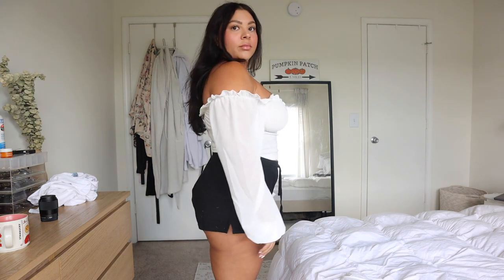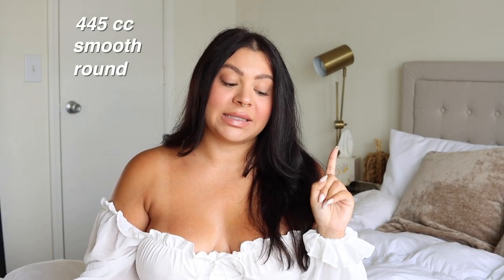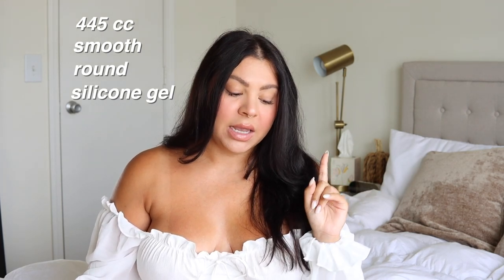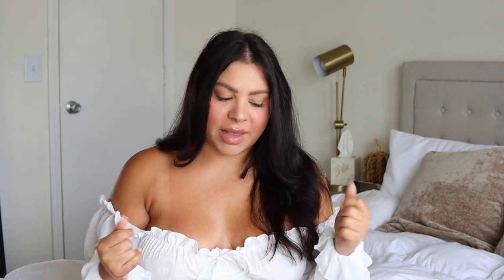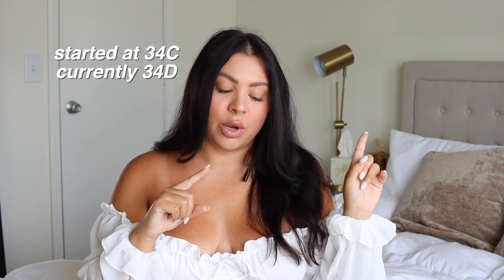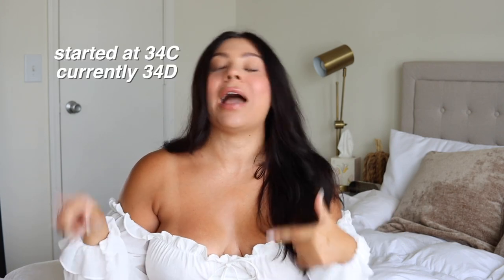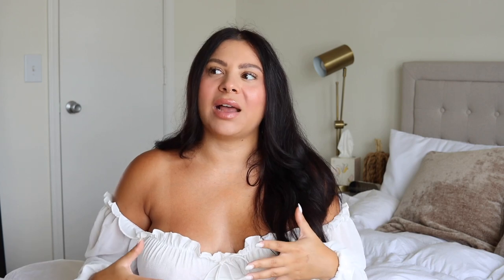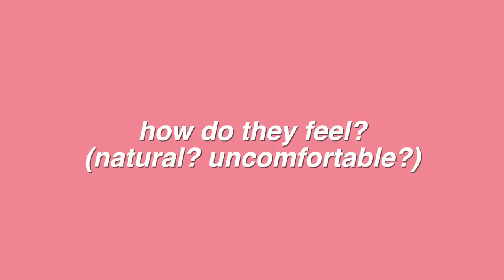2 YEAR BOOB JOB UPDATE | IMPLANTS & BREAST LIFT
Finally sharing an update about my breast surgery, two years post op! I talk about how they feel now that they're fully healed, if I've experienced breast implant illness symptoms, if I have any regrets, how the surgery has affected my overall body image, and how my scars look.

Original video where I go into a lot more detail about the actual surgery, pricing, recovery, etc.

EDITING SOFTWARE:
Final Cut Pro X

ABOUT ME